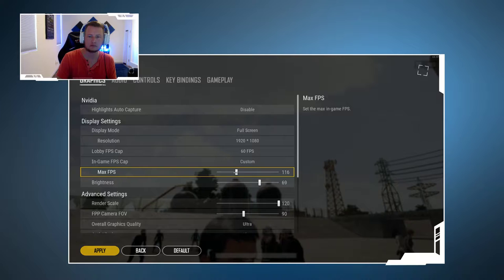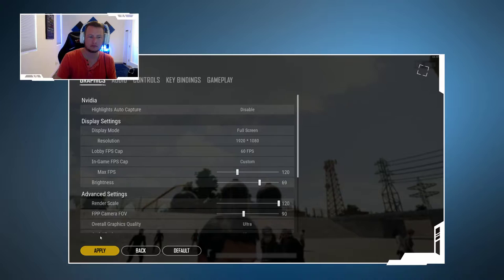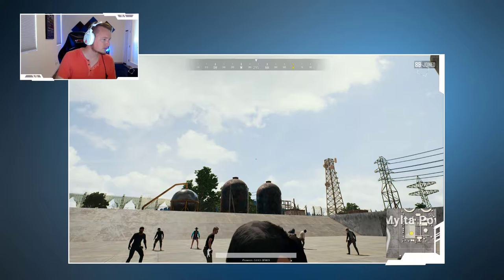James Gregory Live Stream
1 John 1 and conjunctions, prepositions!

Greek Streaming Schedule:
Saturdays, 9am-10am Pacific

Gaming Stream Schedule:
Tuesdays, Thursdays 8pm-10pm Pacific
Saturdays, Sundays 12pm-4pm Pacific

Support me:
Never required. Always appreciated.

About Me:
I am James Gregory. I studied Bible & Theology at Simpson University and Biblical Theology at Fuller Theological Seminary. I study the Bible in the original languages. I am teaching Beginning Biblical Greek, a 27 week course, from January 2019 into June 2019. I'll be teaching a Beginning Biblical Hebrew course in 2020.